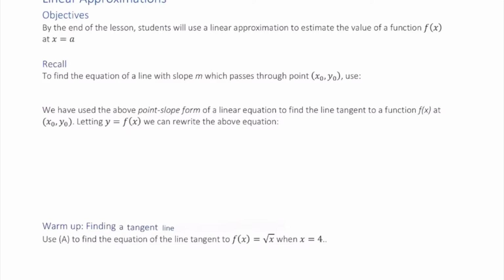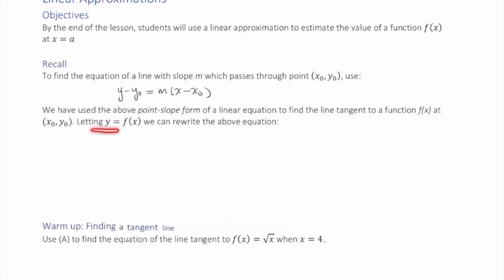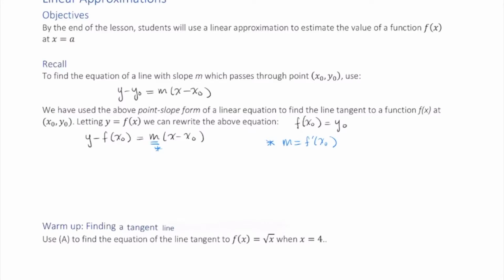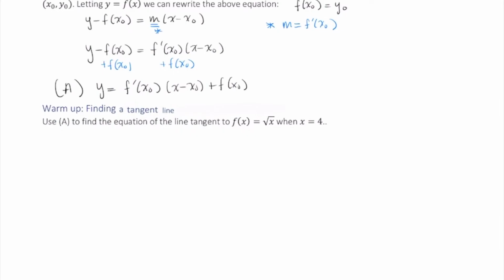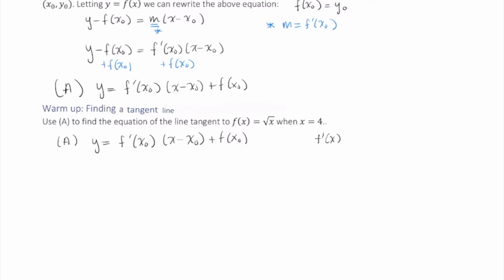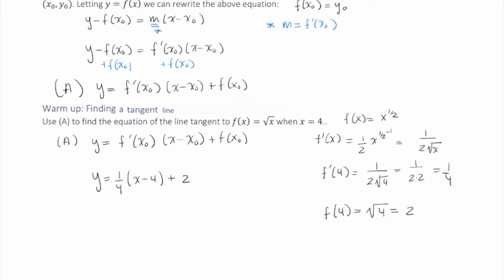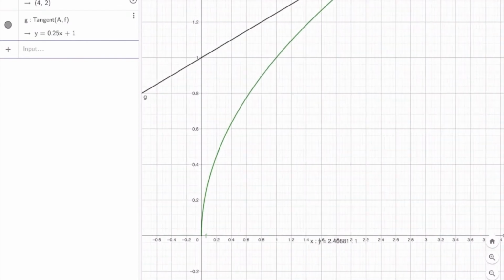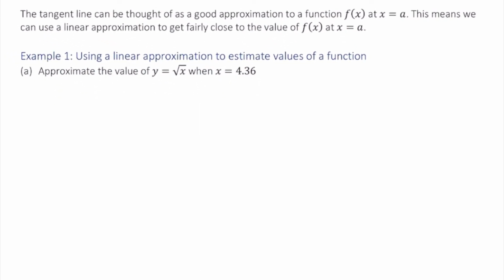Linear Approximations Introduction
This video is an introduction to linear approximations.